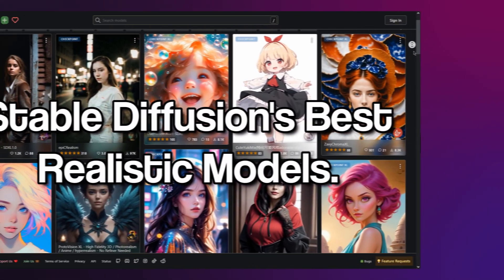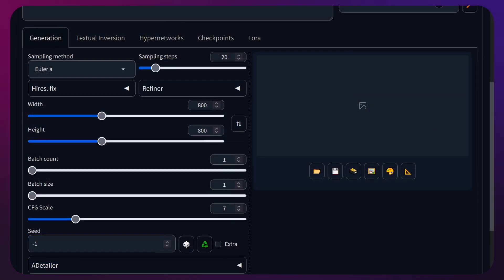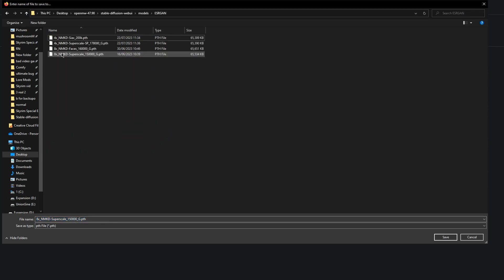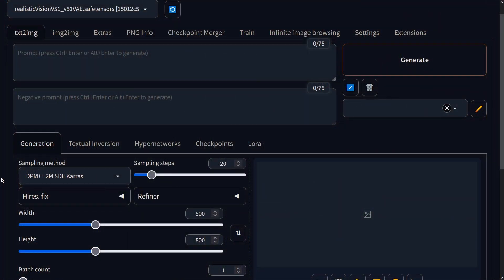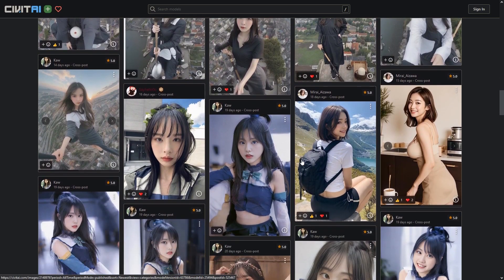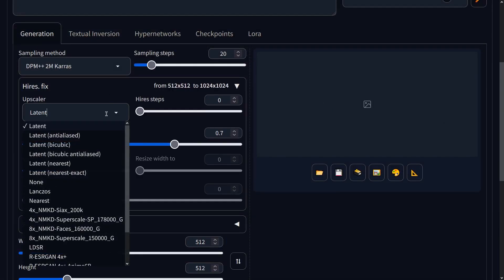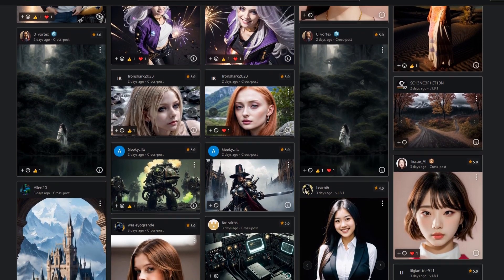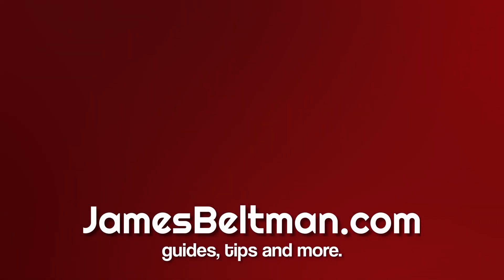the best REALISTIC models for Stable Diffusion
In this video, we're going over what I consider to be the best realistic models to use in Stable Diffusion.

Timecodes
0:00 - Intro
0:06 - Realistic Vision v5.1
04:35  - Beautiful Realistic Asians v5
6:40 - Absolute Reality

Stable Diffusion is an AI tool that allows you to generate high-quality artwork. Similar to Midjourney and others, It combines the power of artificial intelligence with your creative vision to produce stunning visual compositions.